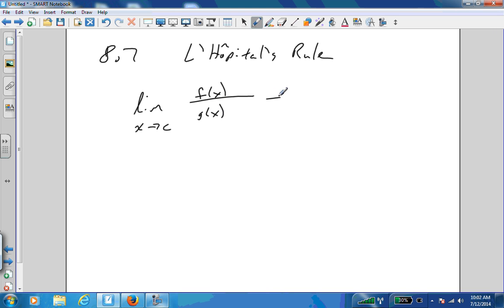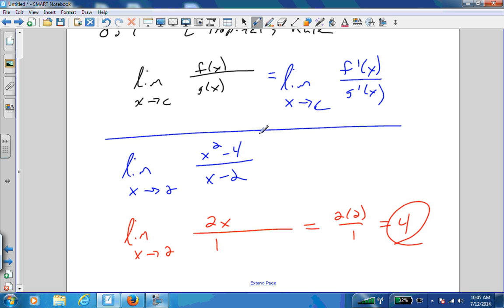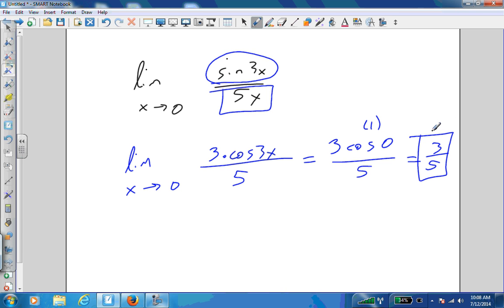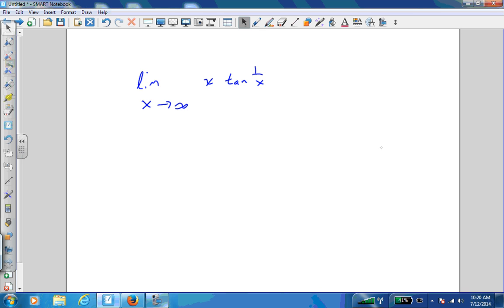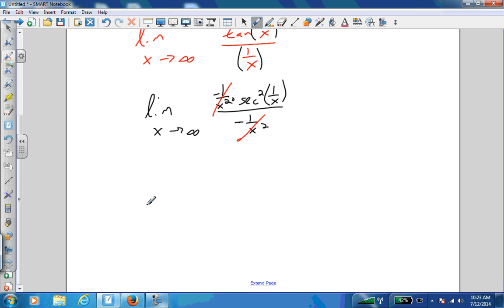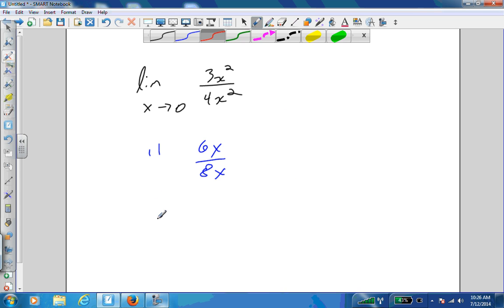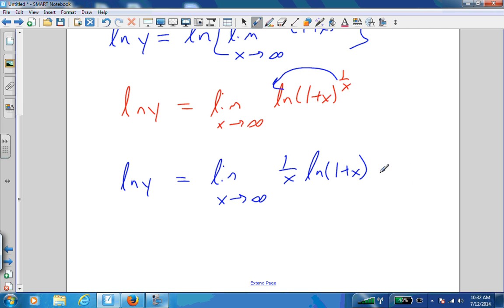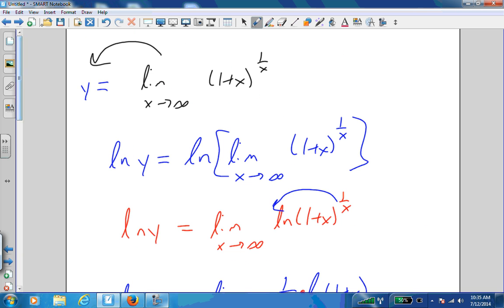8 7 Cal II